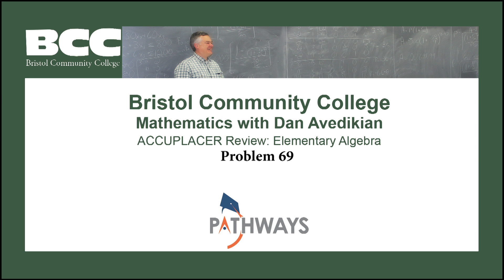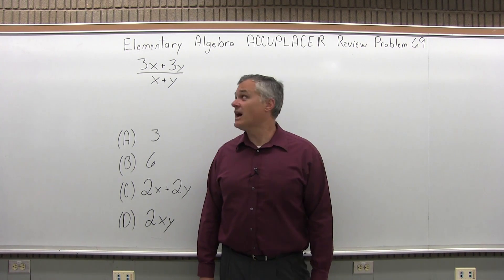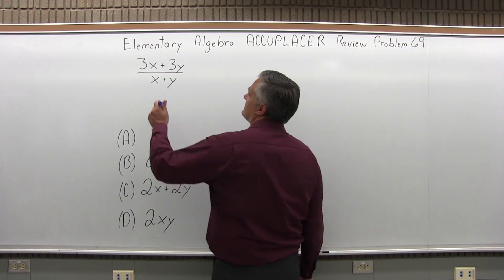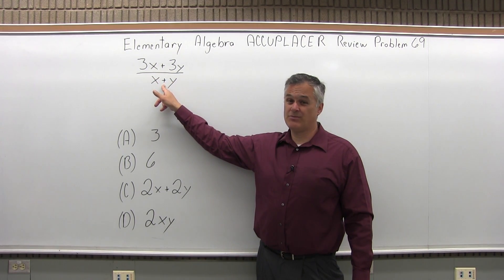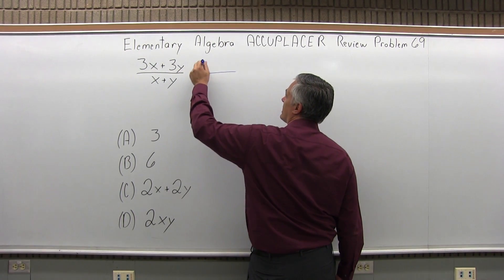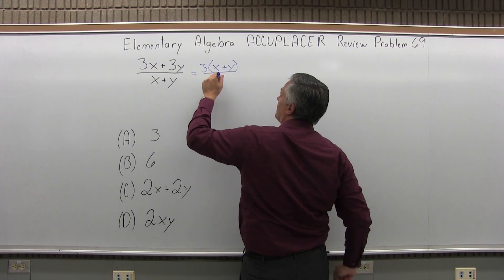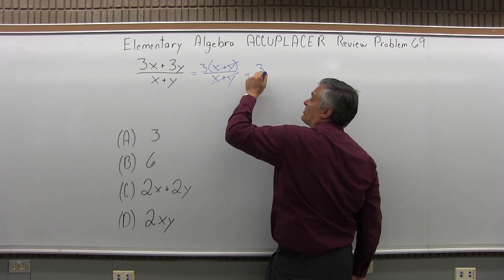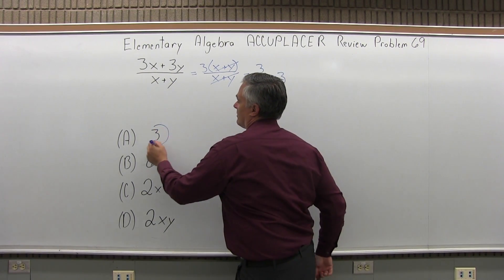ACCUPLACER Review: Elementary Algebra Problem 69 - Mathematics with Dan Avedikian